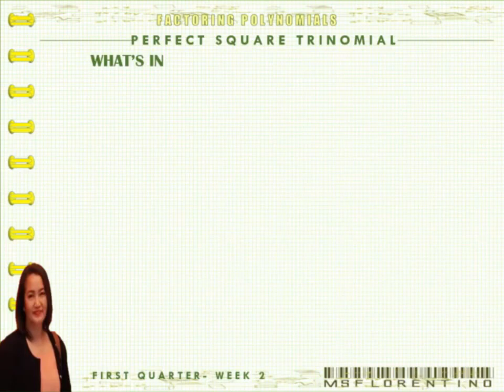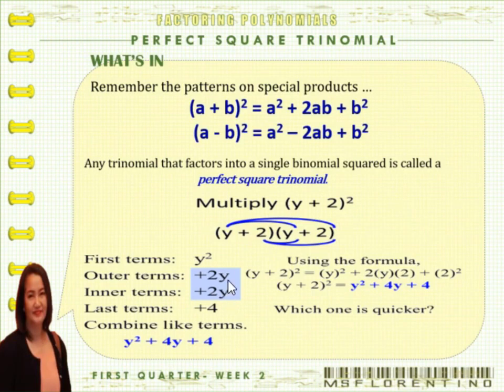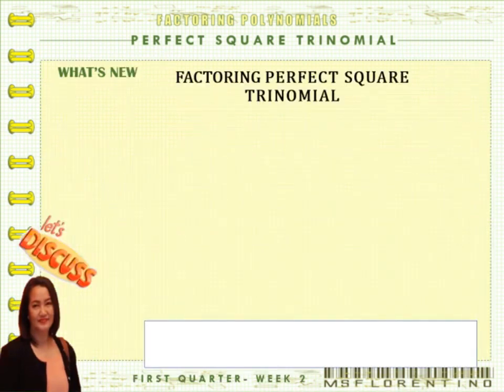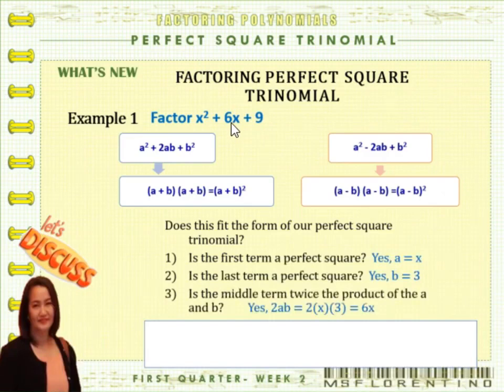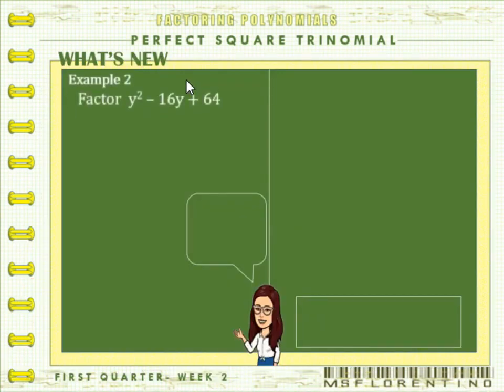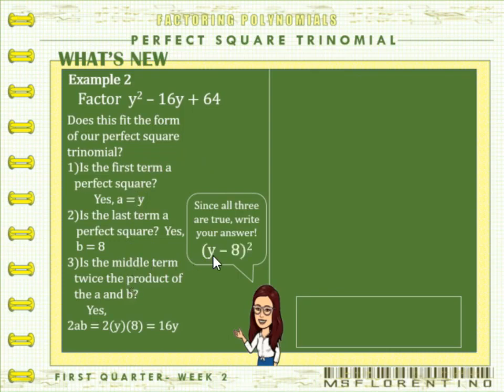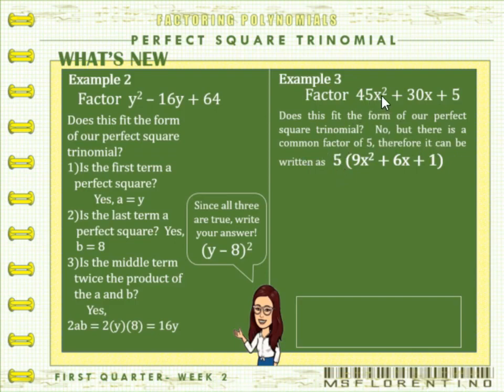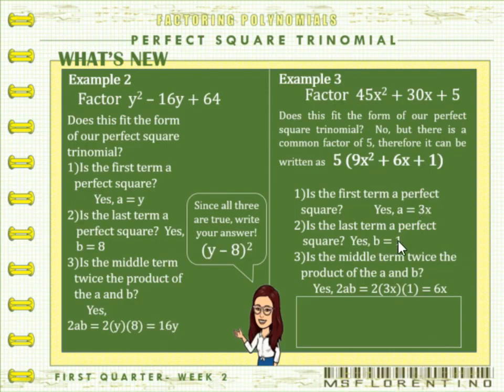Q1 L5 PERFECT SQUARE TRINOMIALS PART2